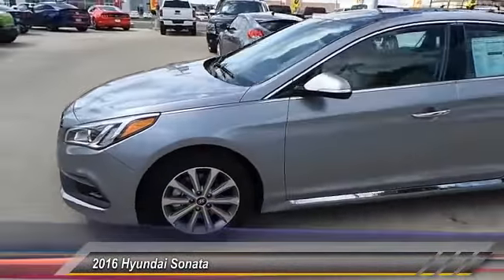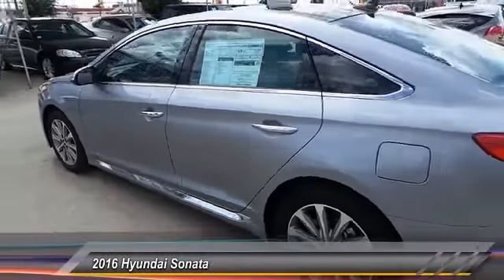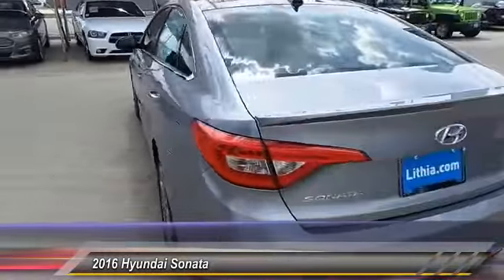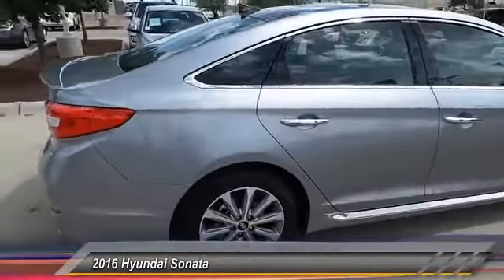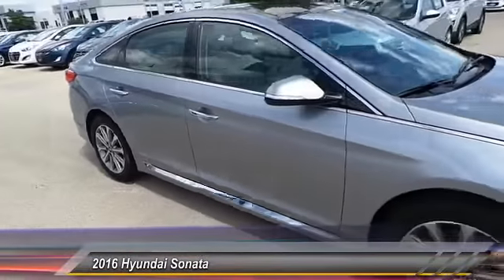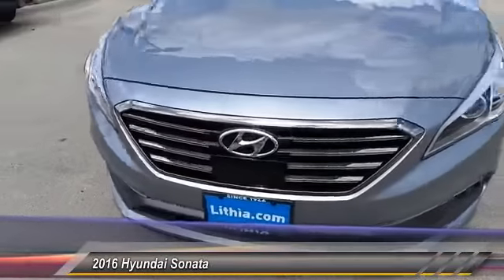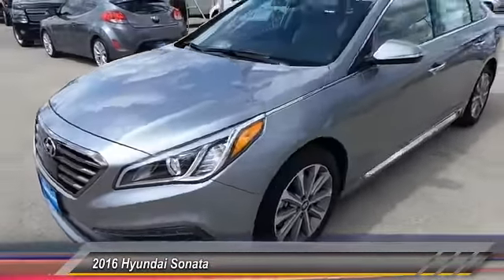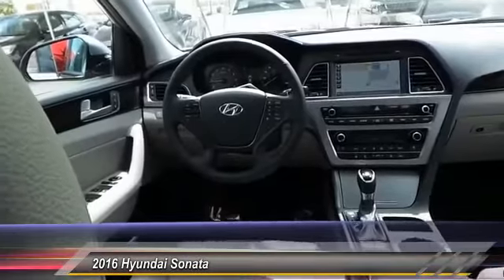2016 Hyundai Sonata Odessa TX GH271795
2016 Hyundai Sonata 4dr Sdn 2.4L Limited

5000 John Ben Shepperd Parkway

Our multi-point inspection does not guarantee a recall free vehicle.